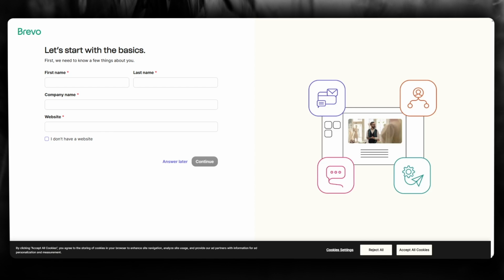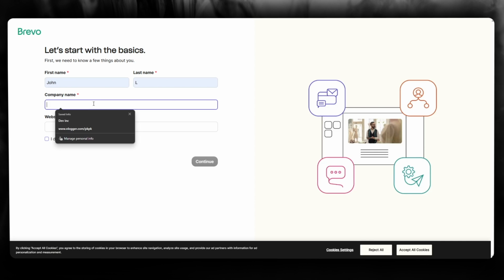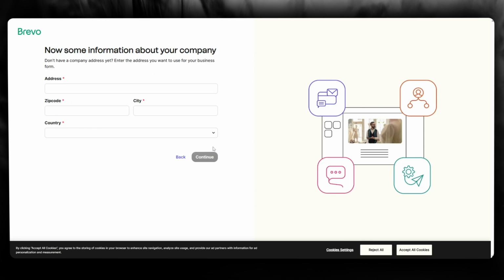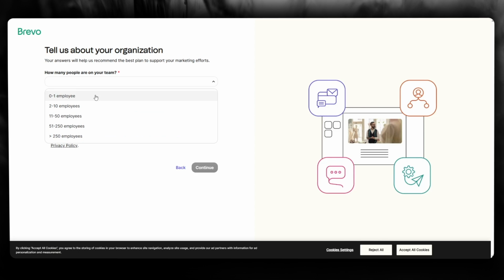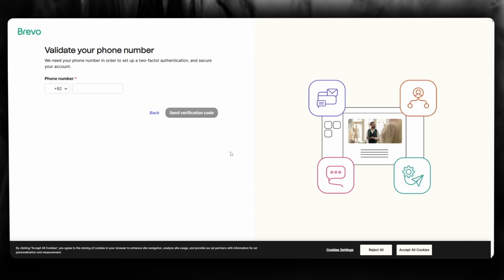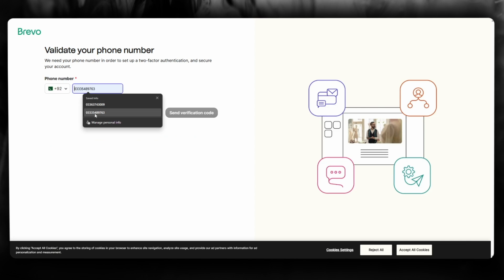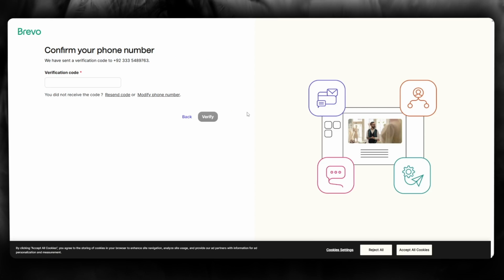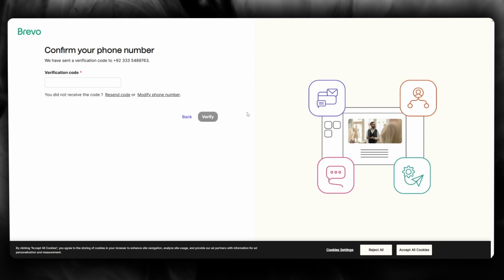How To Set Up Brevo Account 2025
In this video I will show you how to set up brevo account 2025